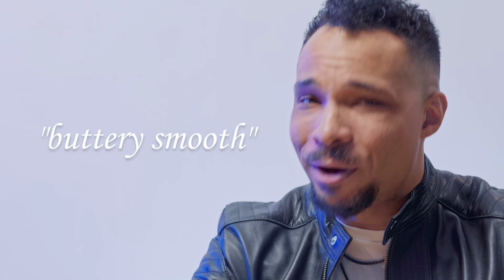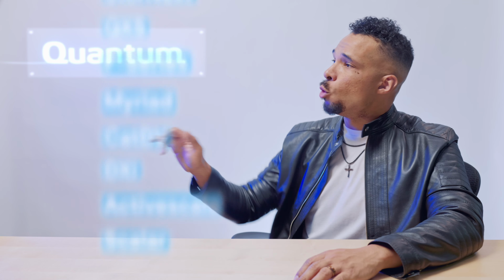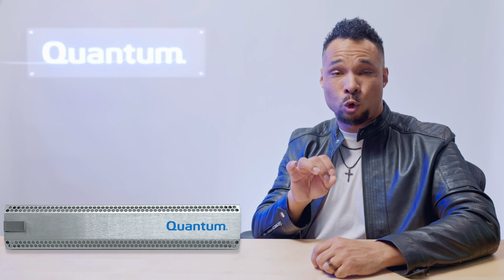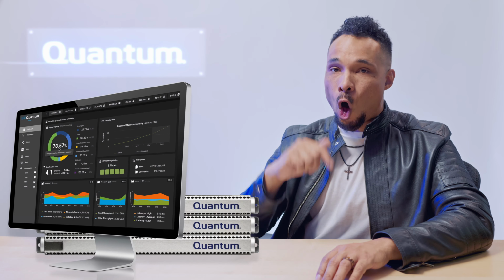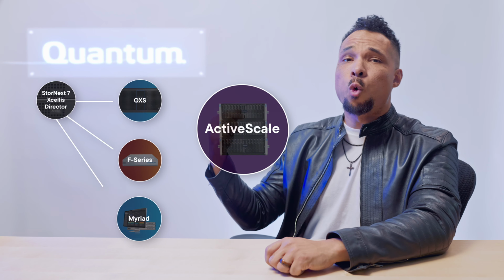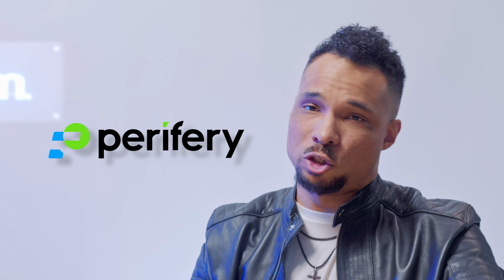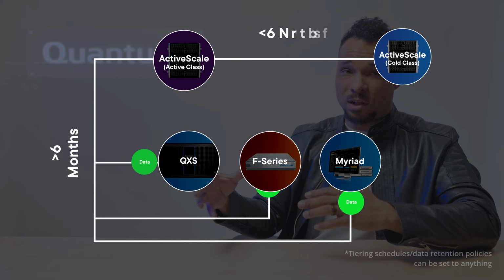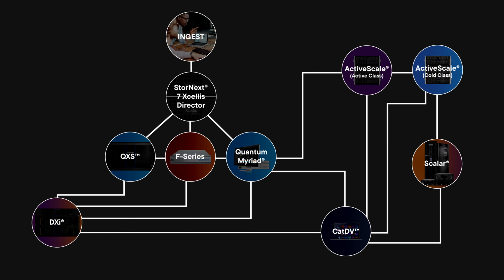Quantum: The Complete ME Storage Solution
What does it take to build a media storage workflow that actually keeps up with your creativity? In this video, we walk through a full end-to-end Quantum-powered storage ecosystem designed for media & entertainment professionals who don’t have time to wait around.

Whether you're handling dailies, high-res VFX, or AI-driven content, this setup brings flexibility, speed, and long-term savings—all in one smooth system.

Need a custom solution? Contact Quantum or JB&A to get started.
🎥 Stay glossy—and keep those drives spinning.